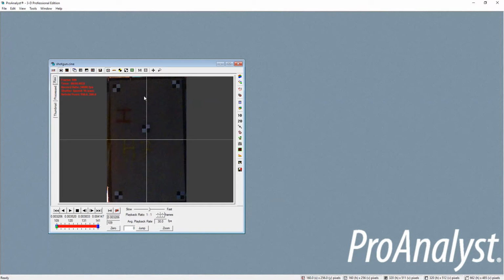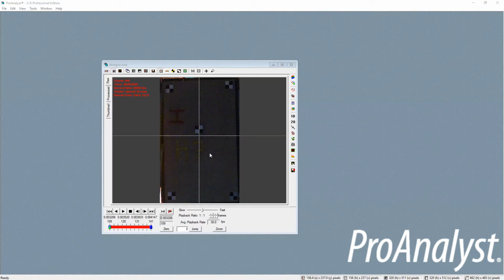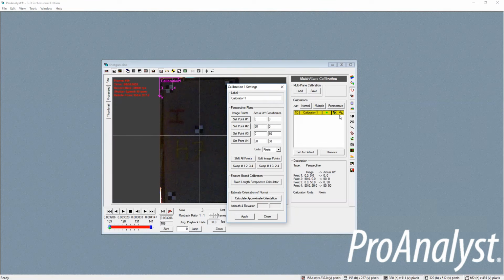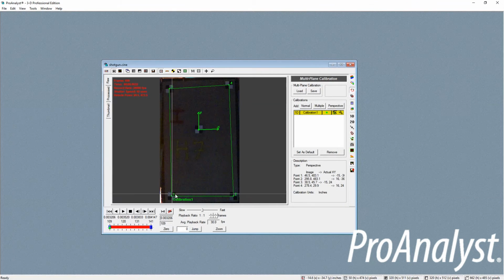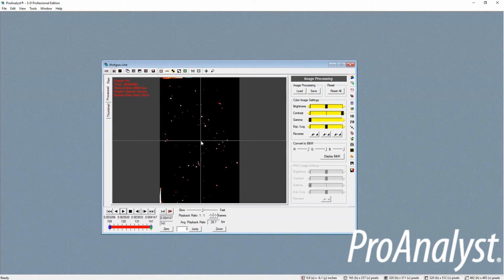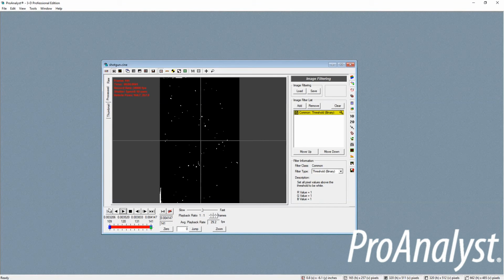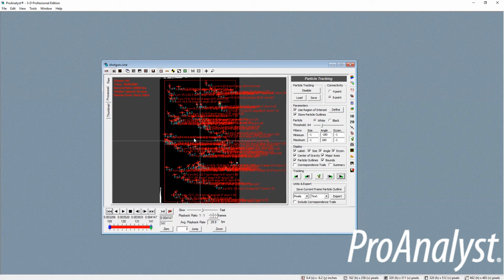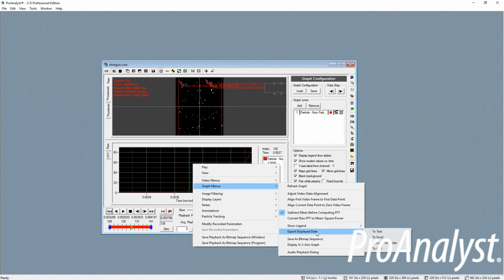ProAnalyst Tutorial: Shotgun blast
This tutorial outline 2-D perspective calibration and uses the thresholding and strobe filter to count particles.